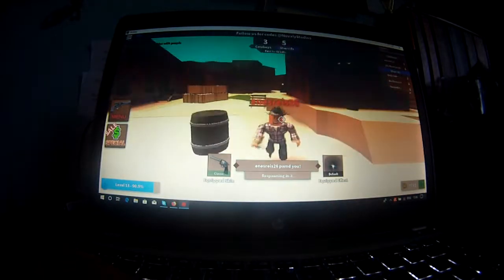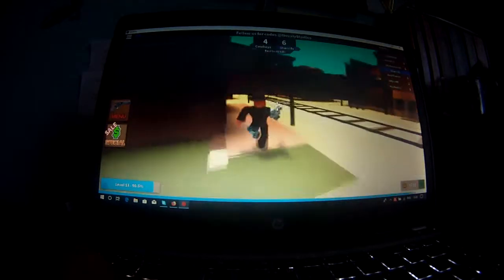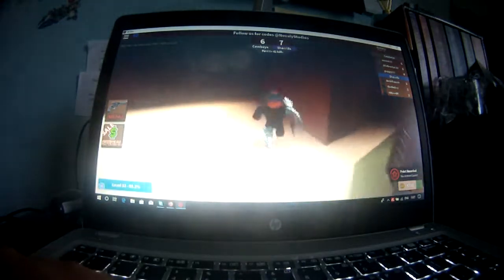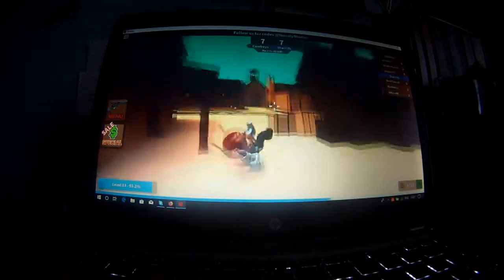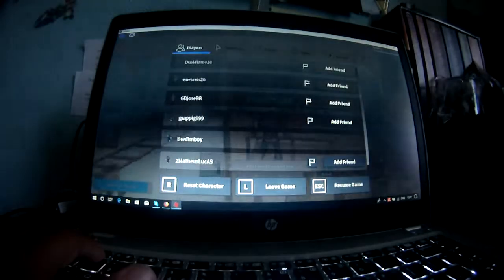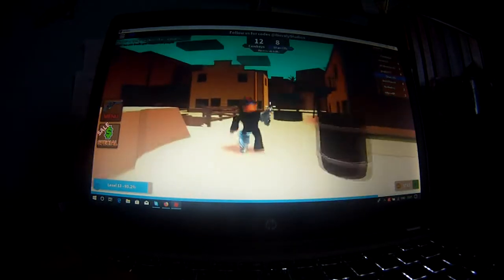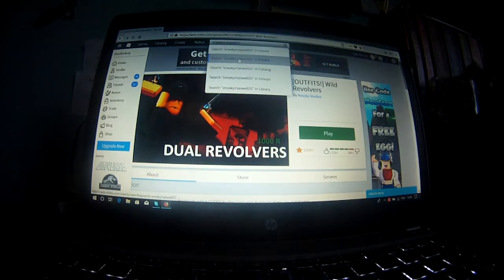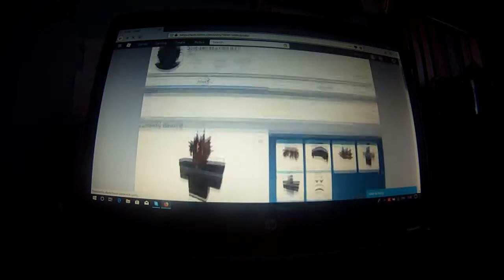why i can't do my first giveaway.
it was over 5 days and the winner of my first giveaway still has not gotten his prize.